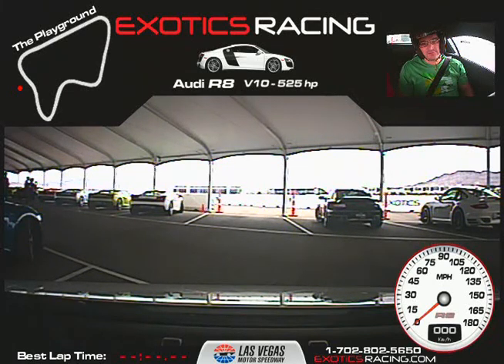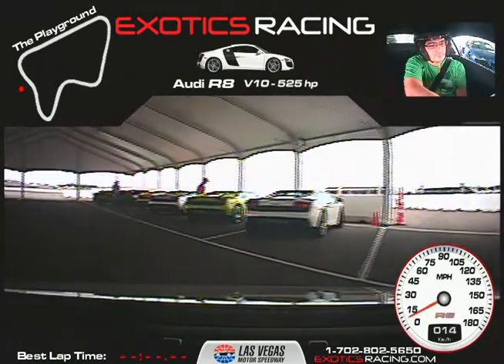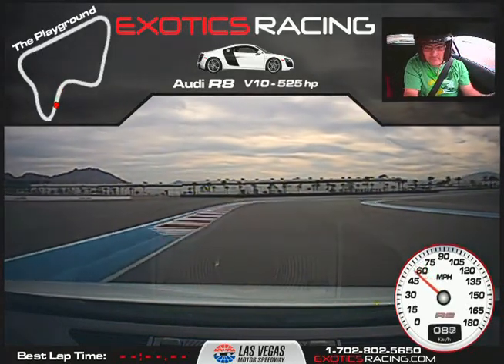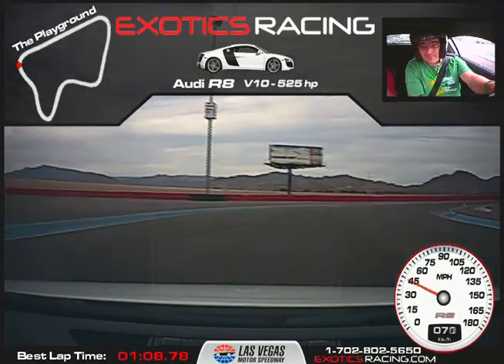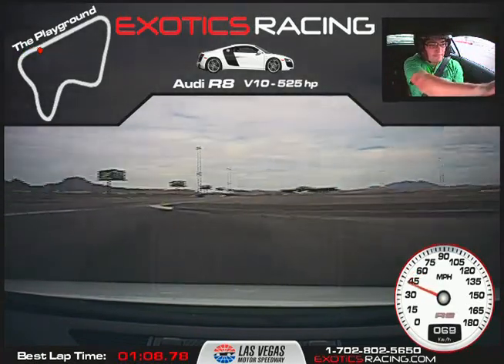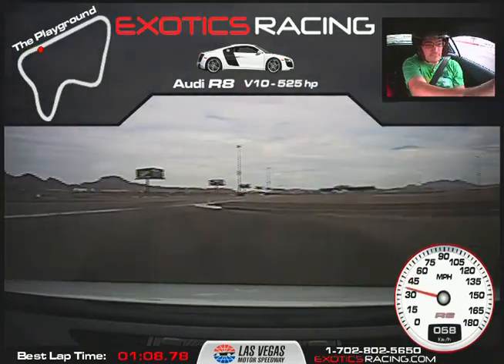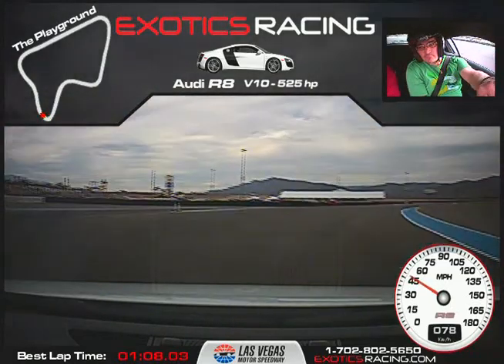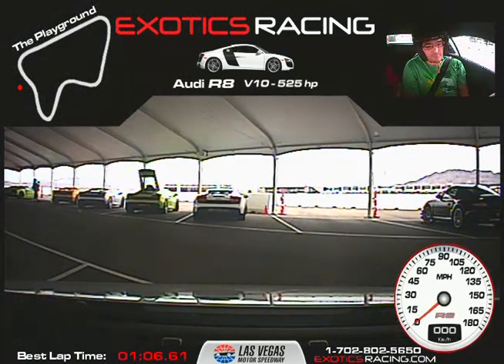7 Laps in the Audi R8 V10 at Exotic Racing in Las Vegas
In-car video of the Audi R8 V10 at Exotic Racing in Las Vegas.

If you ever get the chance to do this, DO IT.